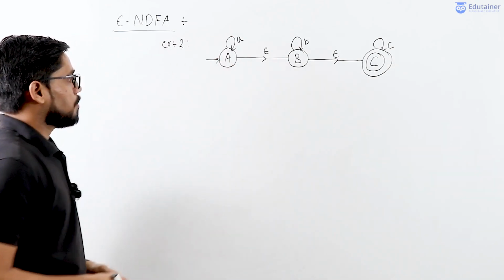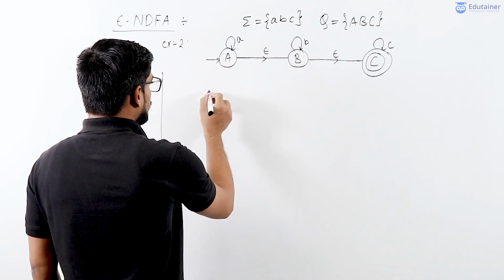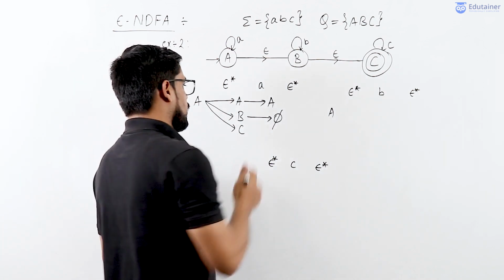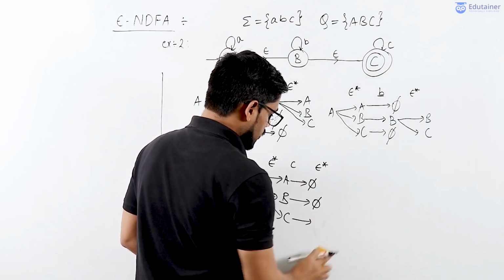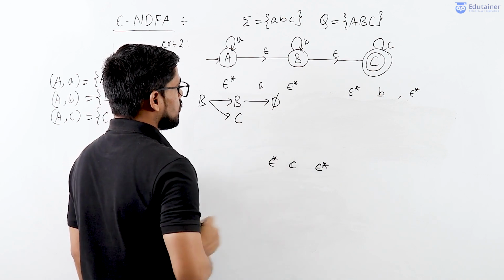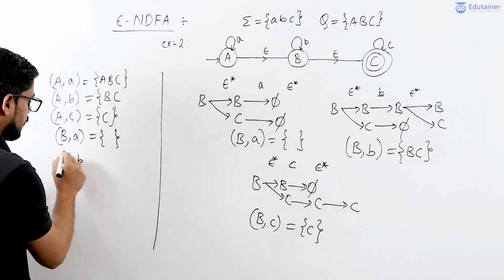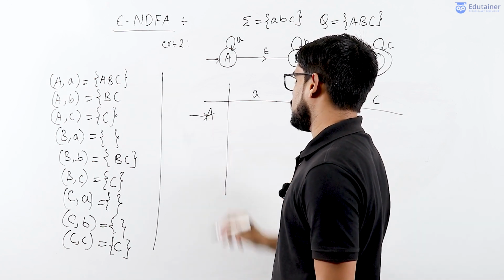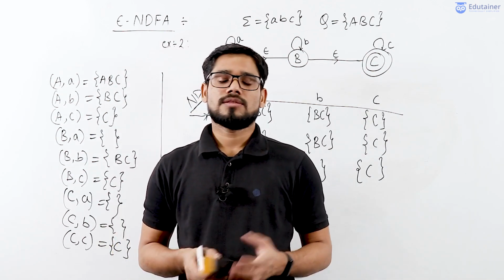3 . Example Of Epsilon NDFA Conversion